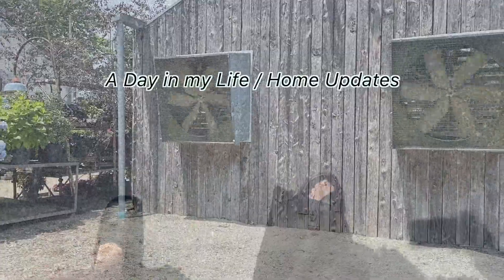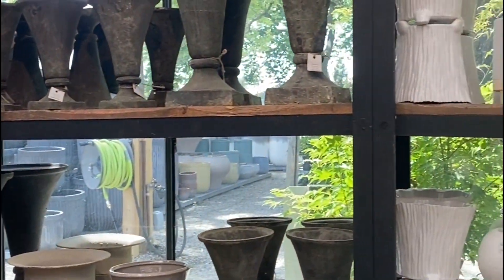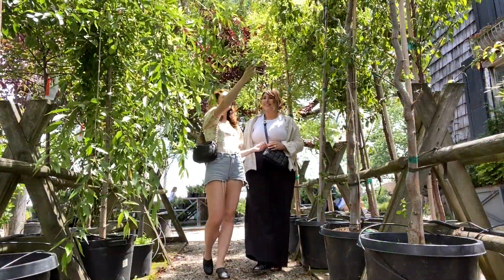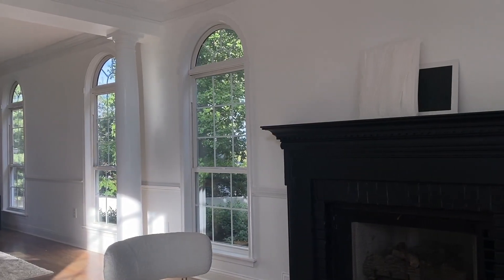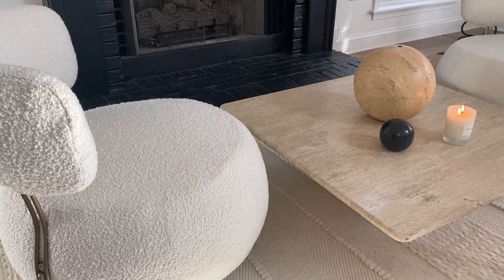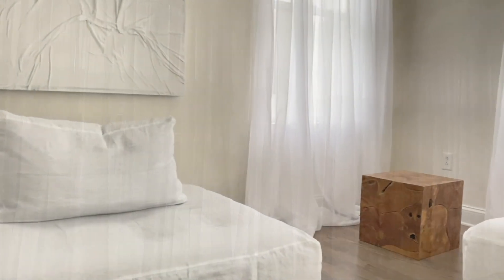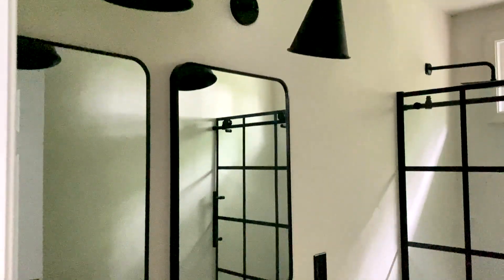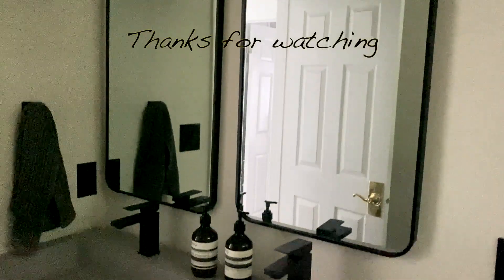a day in my life...HOME UPDATES!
In this video, I share a special mother/daughter day with @KelseySimone . We set out to visit Terrain Cafe which is one of our all time favourite cafes/garden shop. We had a beautiful lunch followed by time in their outdoor garden area going through the citrus and olive trees while we waiting for our table to be available. I then take you inside my home and share my purchase from Terrain followed by all the new items I hadn't shared with you guys.
The Summer months are meant to be outdoors and with family/friends so I've taken some time off of posting here to just do that. Be connected with the outdoors and spend time with my family. I will resume to more consistent scheduled videos very soon (hopefully Fall time when more people are at their computers lol)

(*I DON'T GET PAID FOR ANY OF THESE LINKS...JUST PROVIDING THEM TO YOU FOR CONVENIENCY :)

MY VINTAGE HOME DECOR SITE: (new launch on June 30th!)